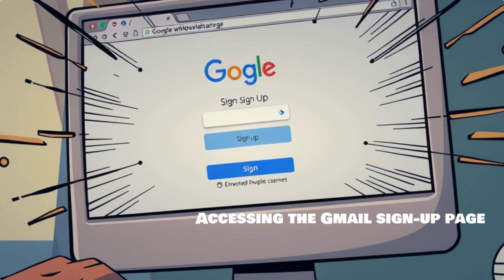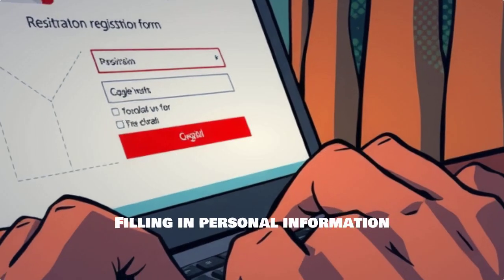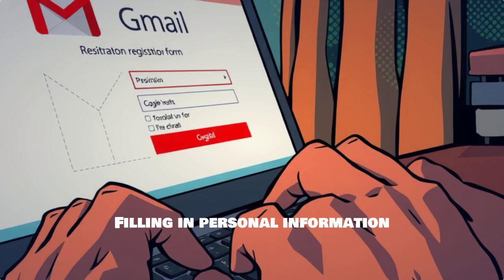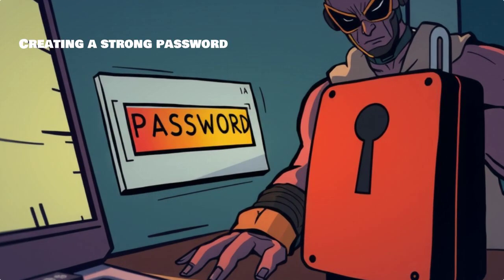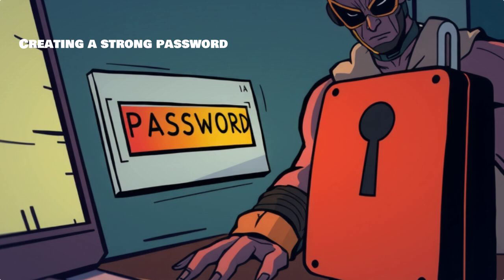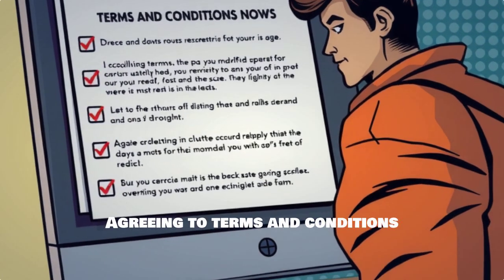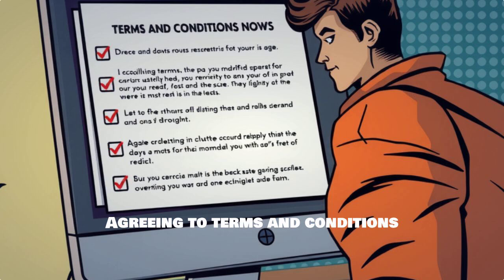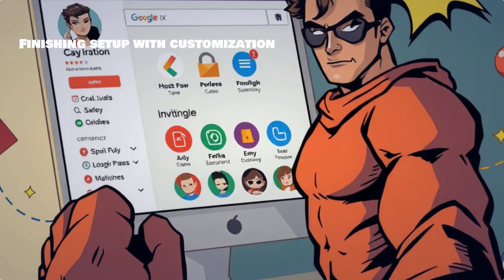How To Create Gmail Account Without Phone Number - 2025 Easy Step-by-Step Tutorial